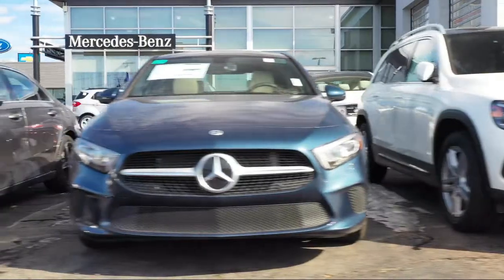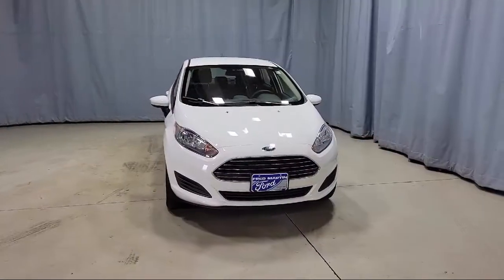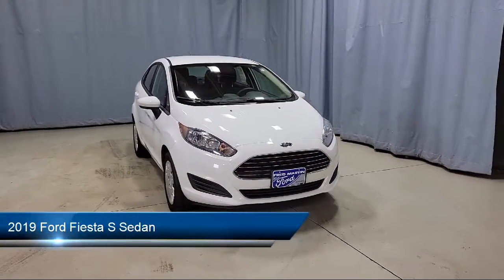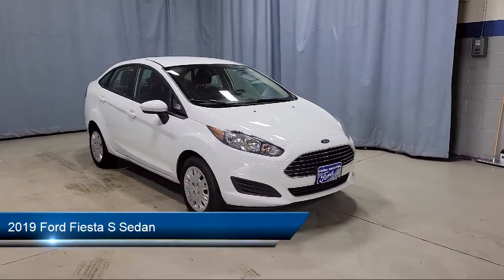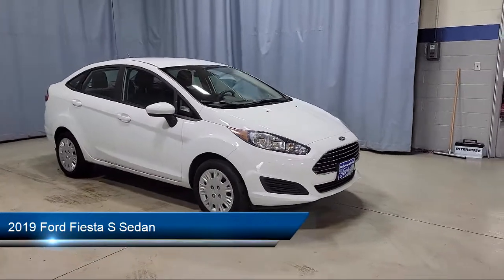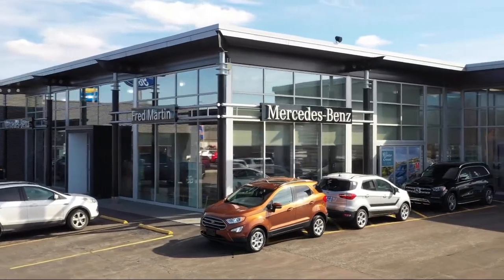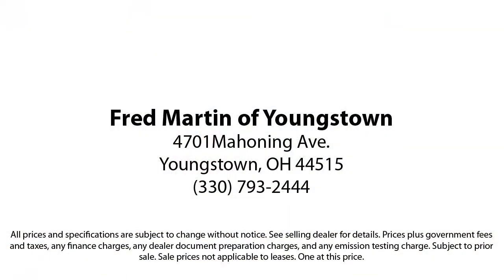2019 Ford Fiesta S Sedan Youngstown New Castle Kent Warren Boardman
2019 Ford Fiesta S Sedan Stock Number: F18477A Vin:3FADP4AJ6KM135050.